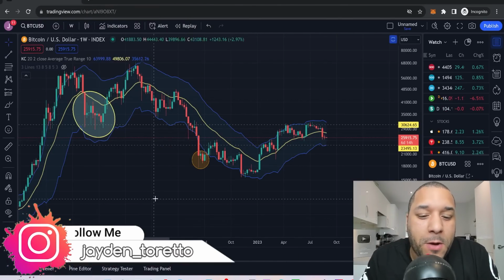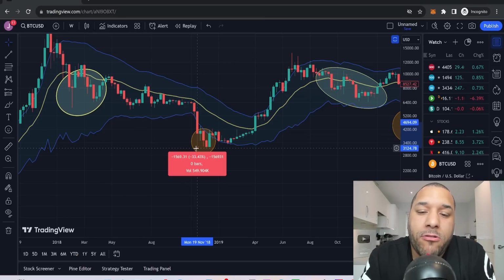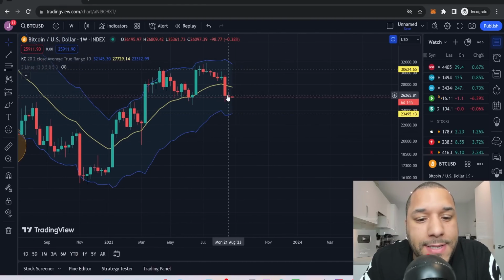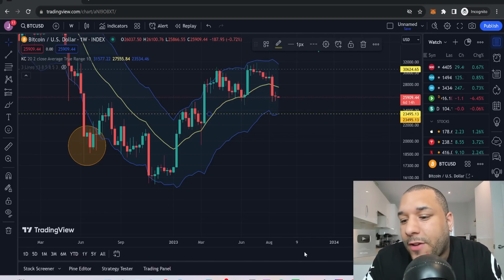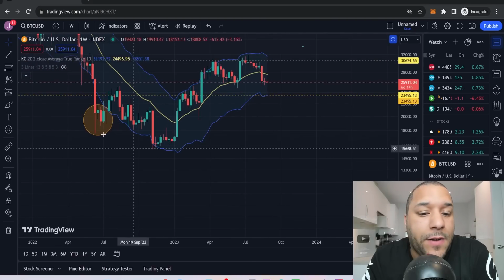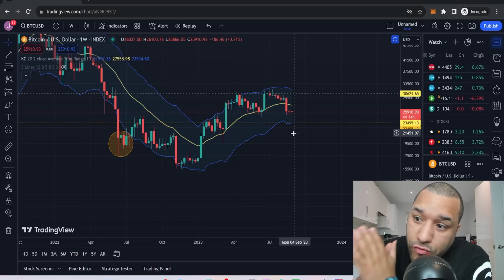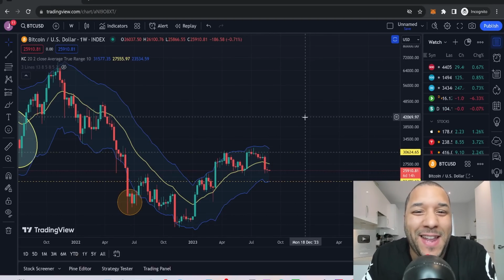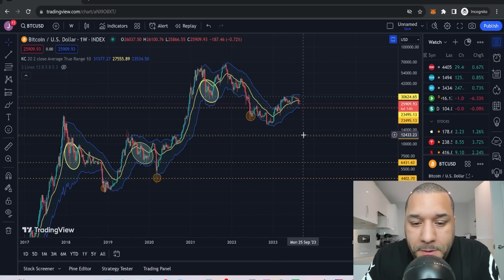⚠️ BUCKLE Up! - Is Bitcoin about To SHOCK EVERYONE?! LOOK WHAT'S COMING! (MEGA URGENT!)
STEPS TO BUY Crypto Gains Social Coin:
1.buy Deso coins from coinbase & send it to your deso username wallet which you create from deso.com
2. buy cryptogains social coin from Diamond app link above :)   done.

TIMESTAMP
Intro: 0:00 - 0:14
Bitcoin Price Analysis: 0:14 - 9:37

USDT / USDC Address:
0x2b0850487ED24206Fc20Bd139BF23d7cBB9E5229